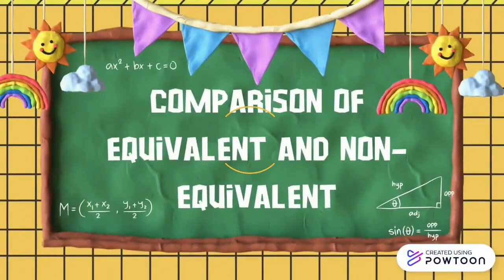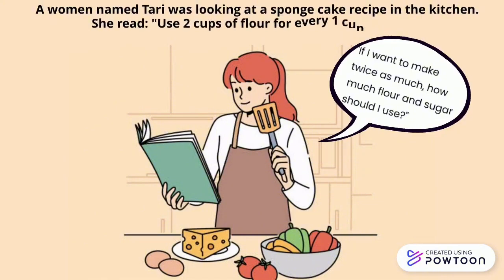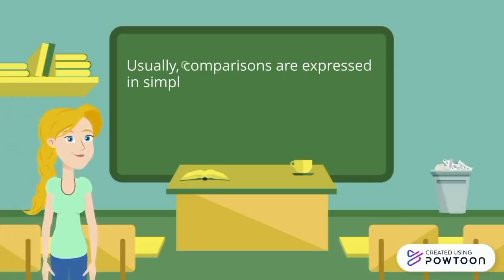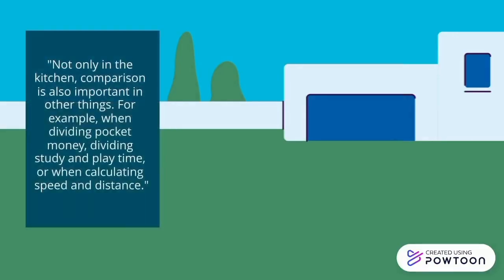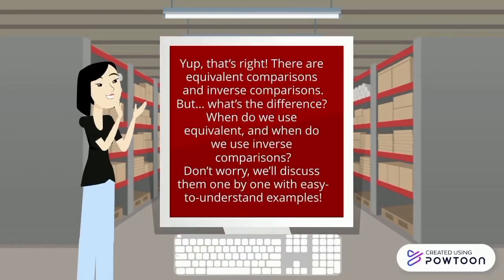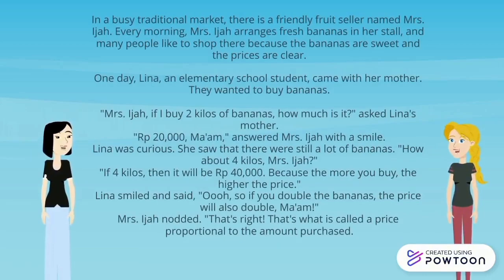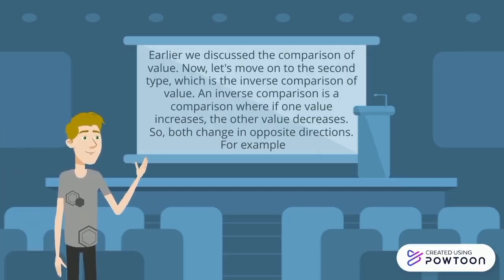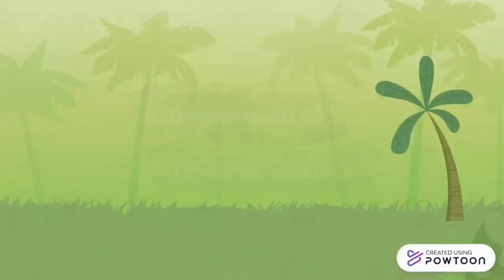Materi Perbandingan Menggunakan Aplikasi Powtoon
Hi semuanyaaa 👋🏻

Di video ini, kami kelompok 4 akan menjelaskan tentang materi perbandingan dengan menggunakan aplikasi Powtoon. Adapun Video ini kami buat untuk memenuhi tugas mata kuliah yaitu Praktikum Desain dan Animasi Grafis.

Untuk itu simak video nya sampai habis yaaa jangan lupa dukung video ini dengan cara like, subscribe dan share, agar video ini menjadi video yang bermanfaat untuk calon pendidik yang akan datang.

Terimakasih!!